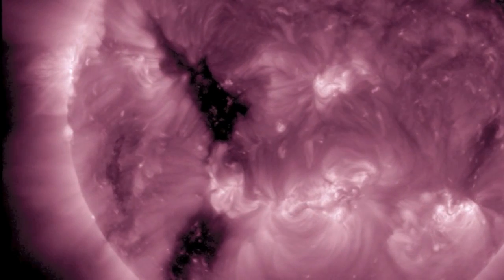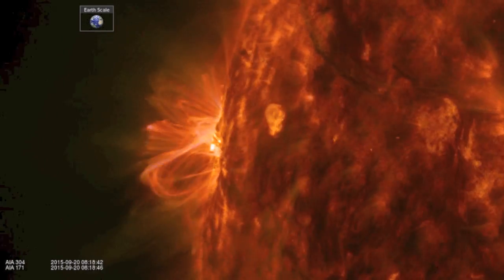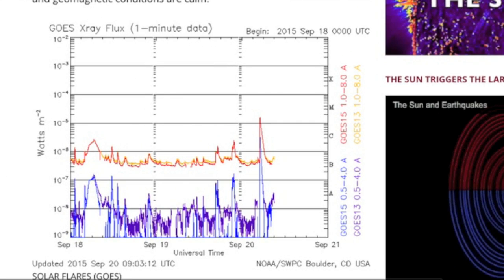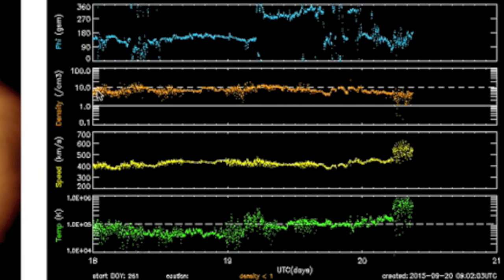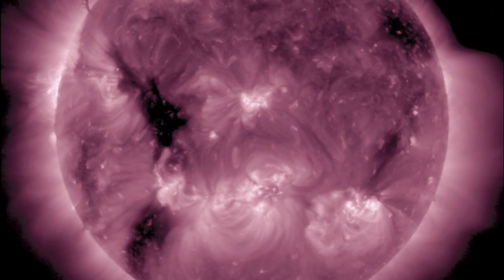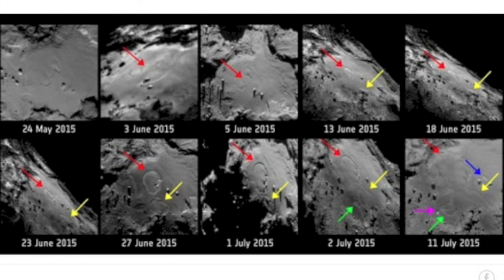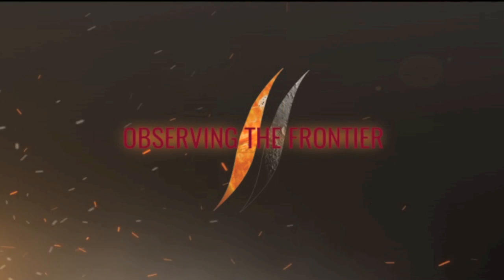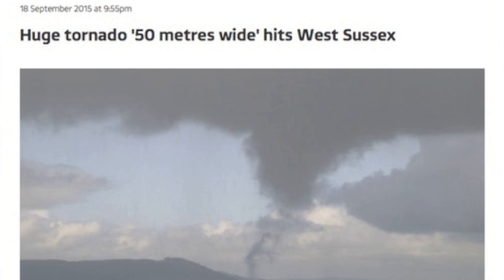Solar Flares Return, Magnetic Storm | S0 News September 20, 2015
ALERT:
DURING THE UPLOAD THE MAGNETIC STORM SURGED TO LEVEL 3
EYES OPEN FOR AVIATION, ELECTRIC, TELECOM, AND SATELLITE EFFECTS